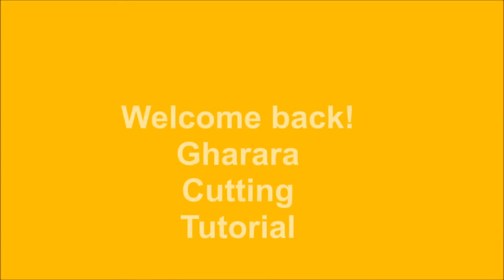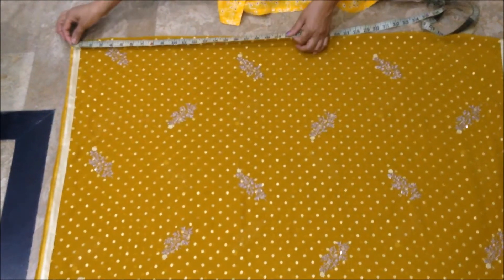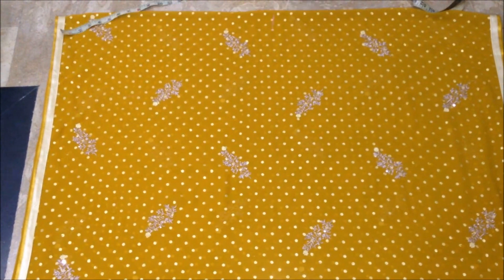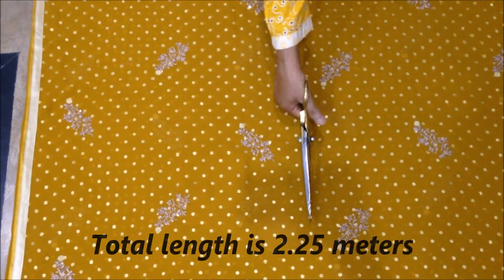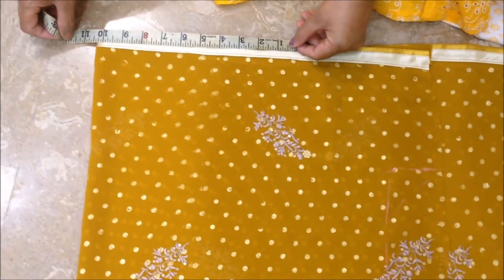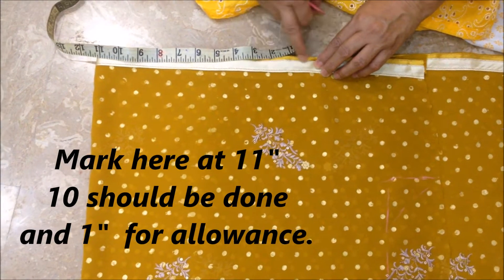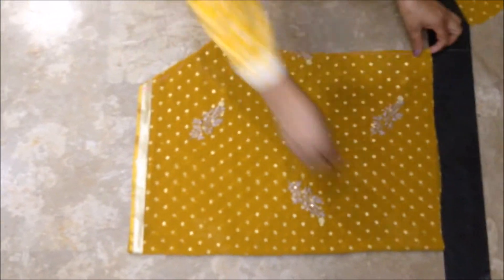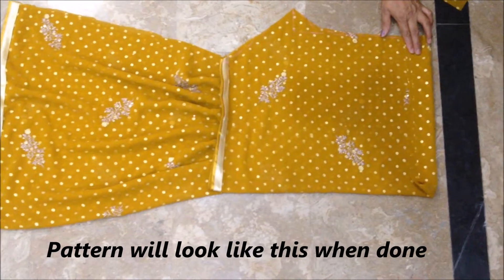Traditional Gharara |Reusing old dupatta|Cutting Tutorial|Stitching MadeEasy in [Urdu/Hindi/English]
Hi friends hopefully you're doing good in life.This is a cutting tutorial,Stitching tutorial will be uploaded soon,.Stay updated 😉😉
Please share your thoughts about this channel in the section.

Stitching MadeEasy
stitching madeeasy
STITCHING MADEEASY